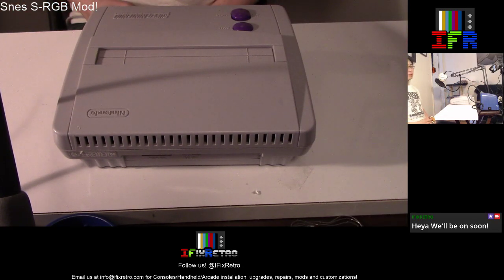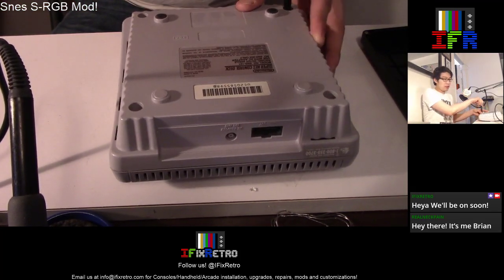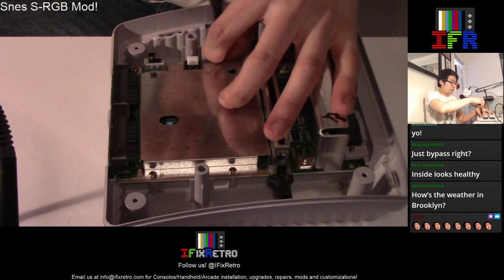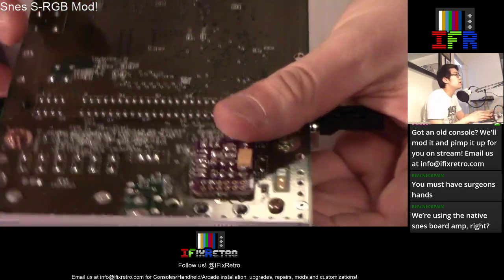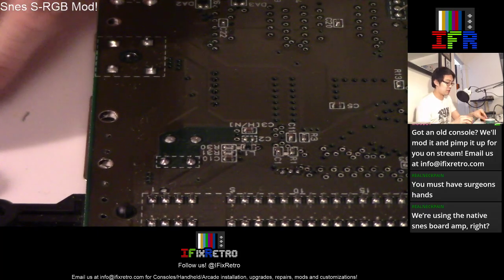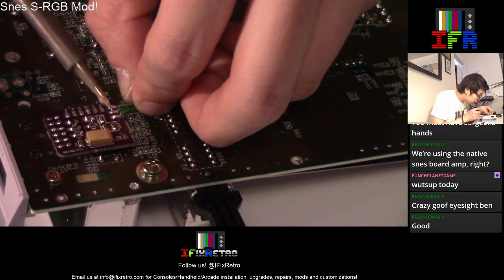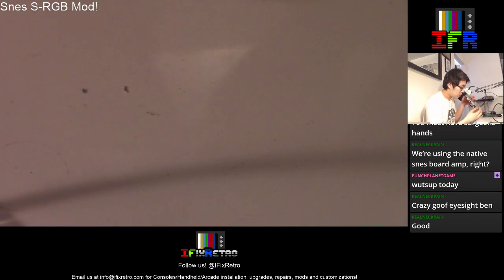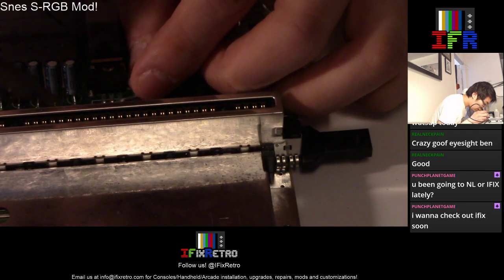Snes Mini S-RGB Expansion Mod Install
Learn how to mod the Snes Mini with Voultar's S-RGB Expansion board! We currently have these kits for sale